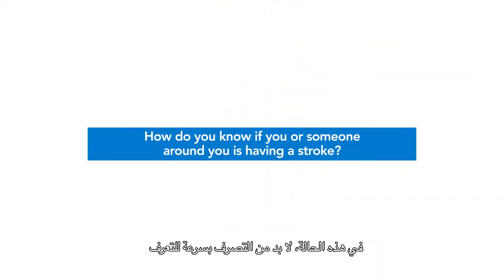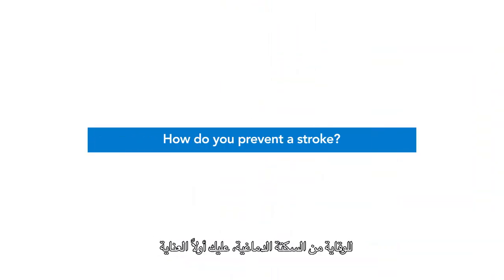Prevention of Stroke - Signs & Symptoms by Dr. Victoria Ann Mifsud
Dr. Victoria Ann Mifsud, is a staff physician in the Neurological Institute at Cleveland Clinic Abu Dhabi discussing symptoms, warning signs and prevention of stroke.

Prevent stroke by choosing healthy and hygienic meal. Eat plenty of fresh fruits and vegetables with a daily routine exercise.

Being overweight, obese or cigarette smoking increases risk for stroke. Physical activity can help you stay at a healthy weight and lower your cholesterol and blood pressure levels. Avoid drinking too much alcohol, which can raise blood pressure which causes stroke.